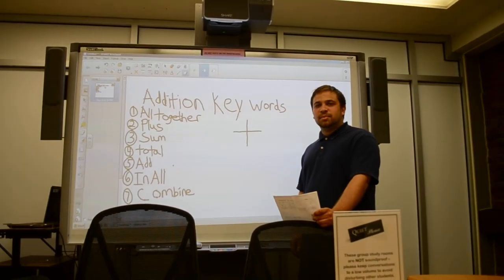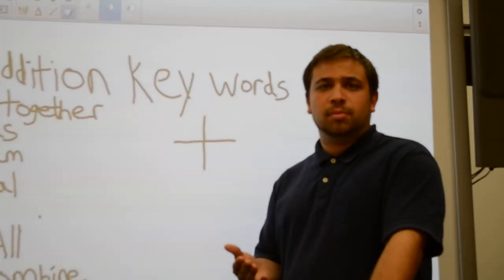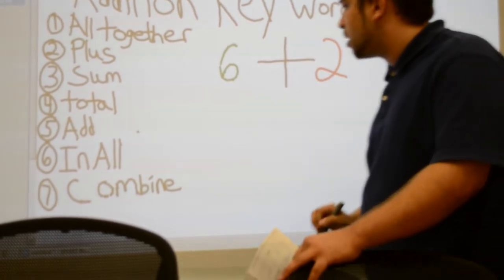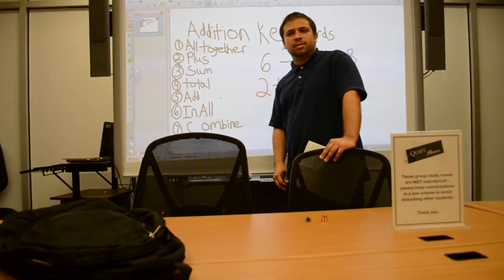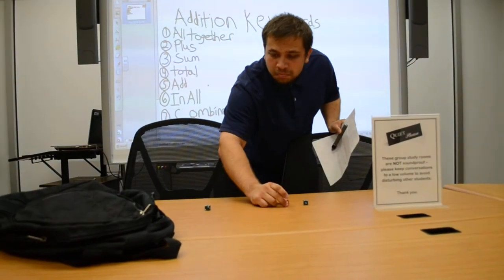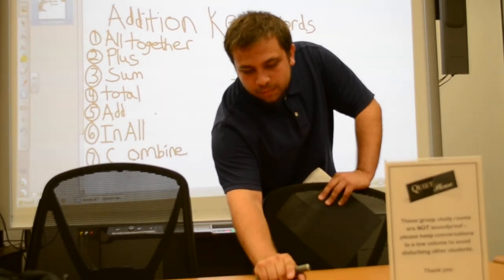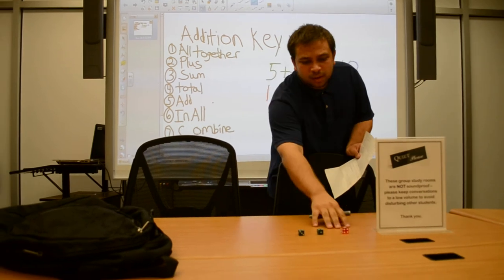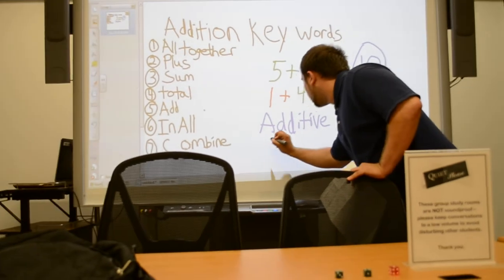Matthew Hess Educational video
This is an educational video that demonstrates the additive inverse property.